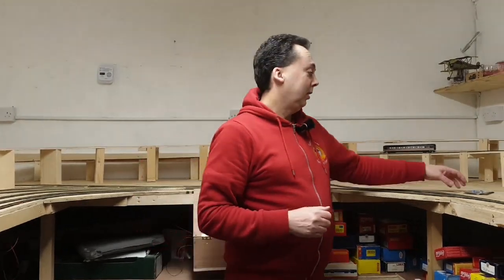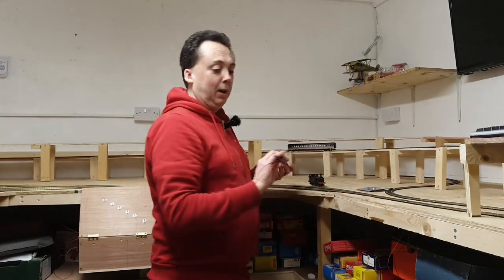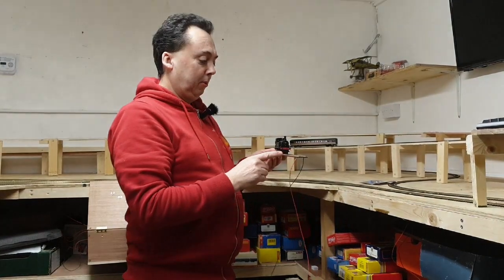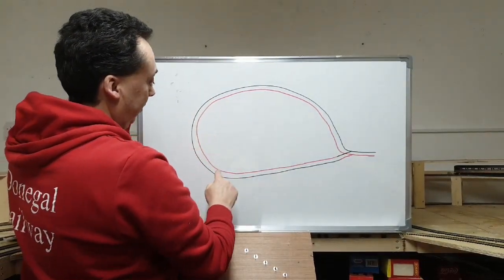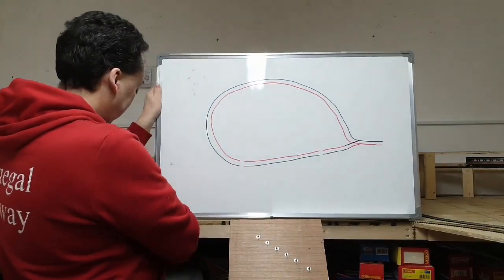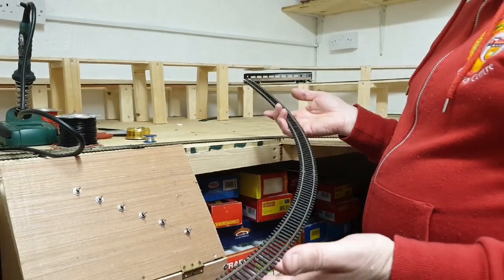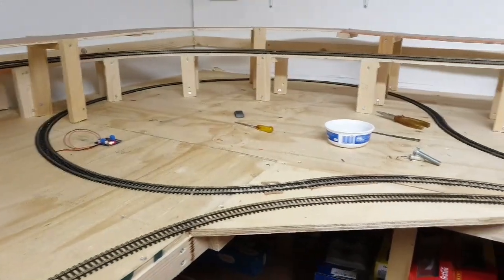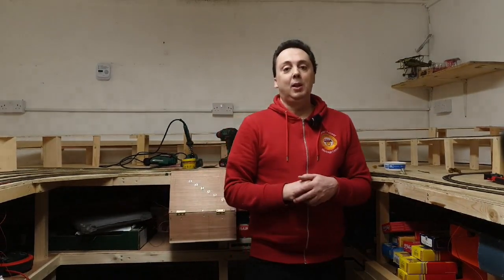48. Installing an Auto Reverser on a DCC Reversing loop on a Model Railway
Installing an Auto Reverser on a DCC Reversing loop on a Model Railway. This device switches the polarity of the electricity so not to cause a short on your DCC system. Can also be used on Turntables, DC versions are also available.